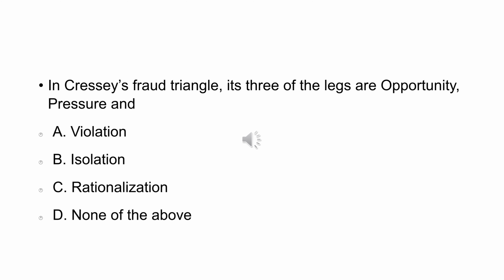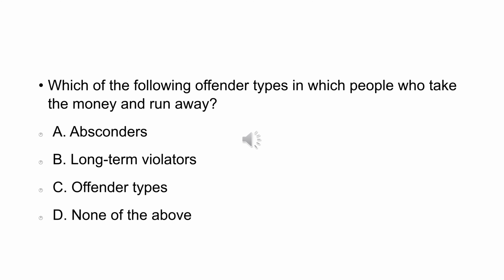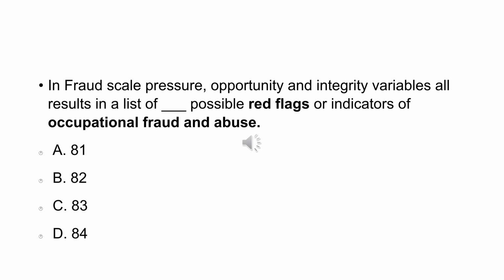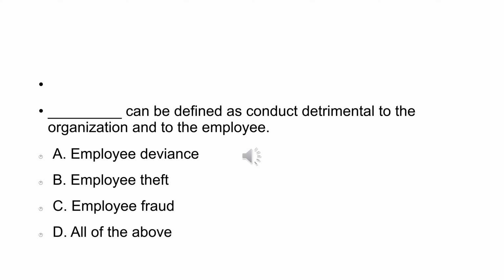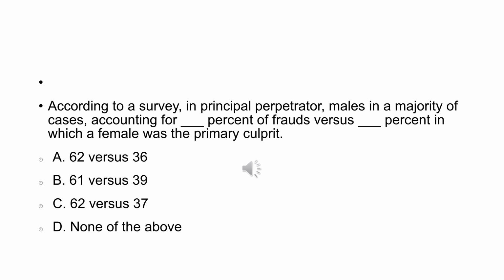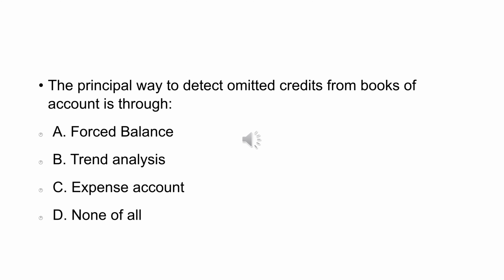Master the CFE Exam: Fraud Prevention & Detection MCQs!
Get ready to ace your CFE exam with this ultimate guide to fraud prevention and detection! From Cressey’s Fraud Triangle to financial statement fraud, uncover key concepts, red flags, and strategies to tackle occupational fraud and abuse. Perfect for aspiring CFEs and forensic accounting enthusiasts!
Watch Now to Boost Your CFE Exam Prep!
Don’t Miss These Must-Know Fraud Concepts!